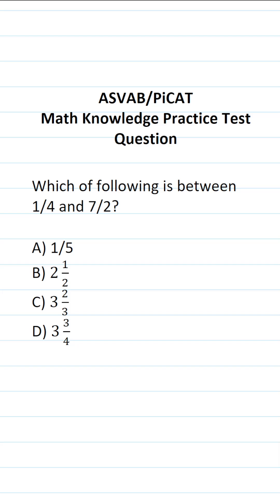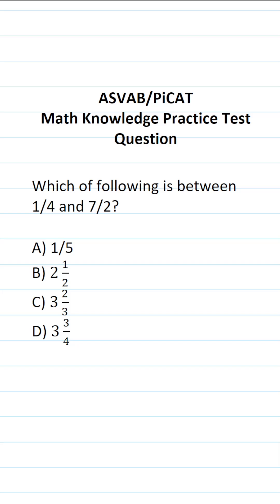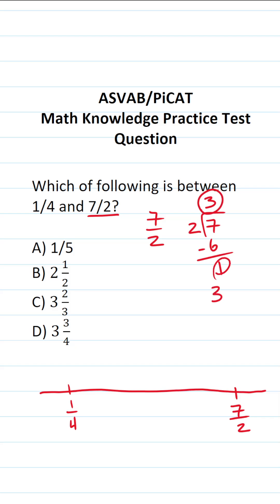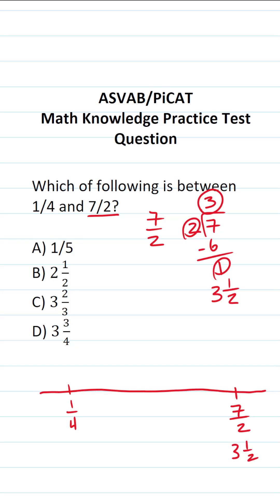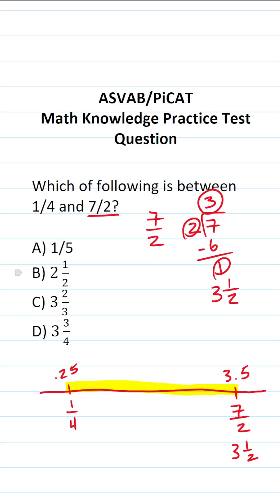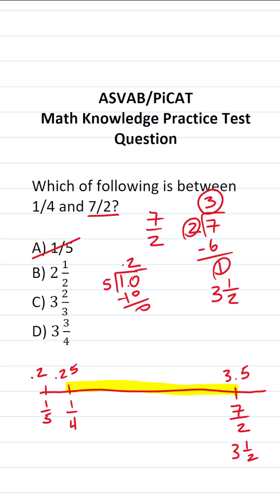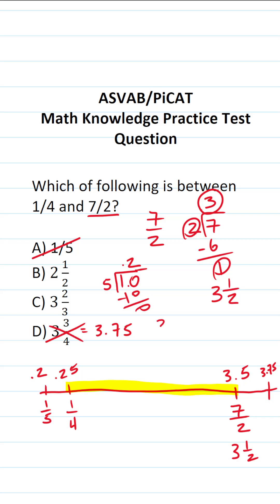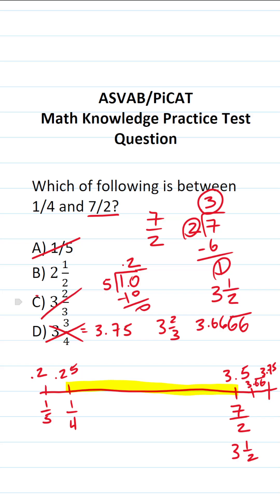ASVAB/PiCAT Math Knowledge Practice Test Question: Comparing Fractions acetheasvab w/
​​​​​In this video, Grammar Hero works out a practice test question that requires you to quickly compare fractions and decimals. This question should closely mirror what you should expect to see in the Mathematics Knowledge (MK) subtest of  the  Armed Services Vocational Aptitude Battery (ASVAB) as well as the Pre-screening internet-delivered Computer Adaptive Test (PiCAT).